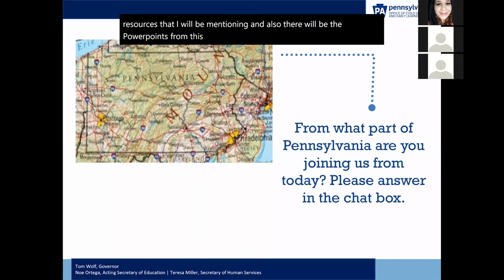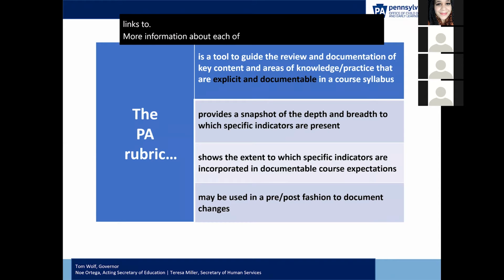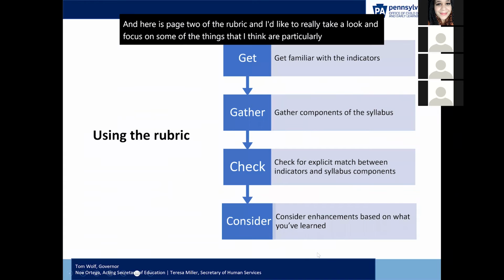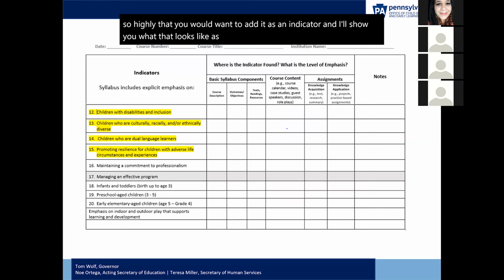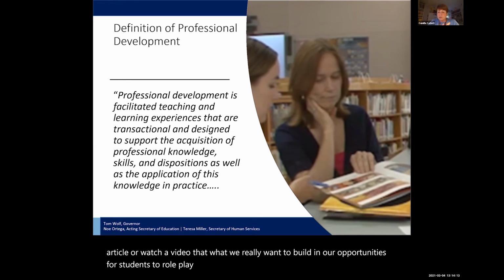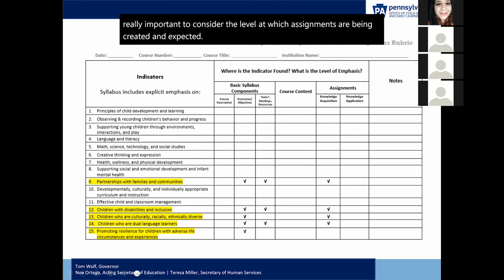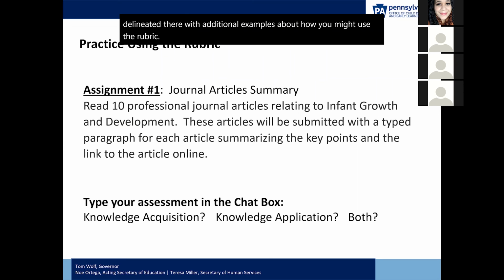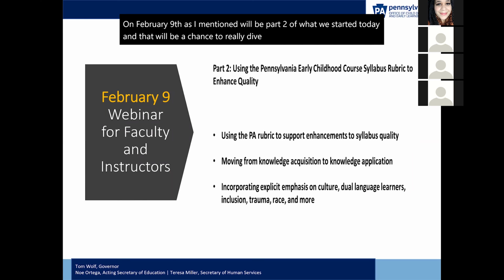The Pennsylvania Early Childhood Course Syllabus Rubric: A Tool for Enhancing Quality - Part 1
2021 Faculty Webinar Series

Presented by Camille Catlett, Frank Porter Graham Child Development Institute

The rubric is a tool that was developed to support faculty and instructors to reflect on and enhance the extent to which a course syllabus reflects explicit emphasis on each of 17 content indicators.